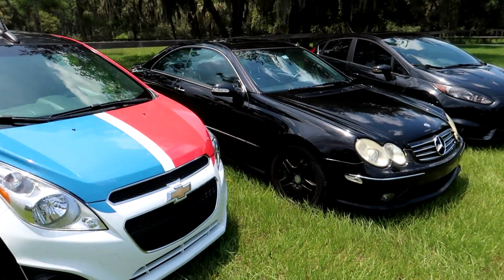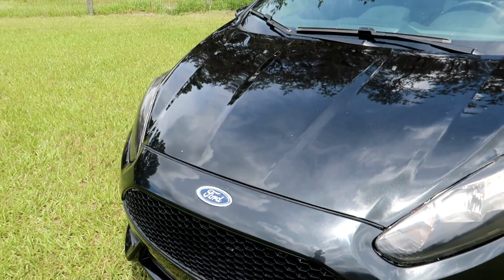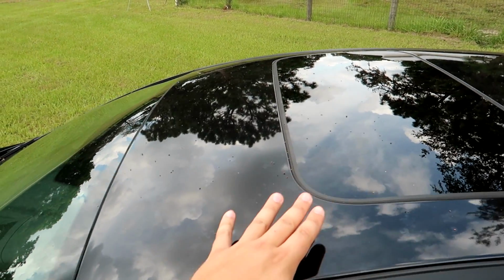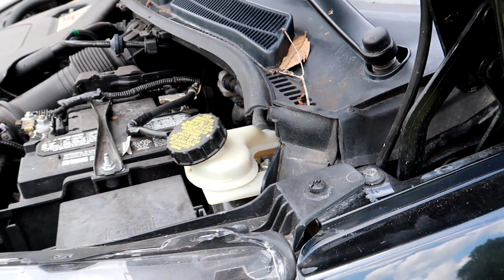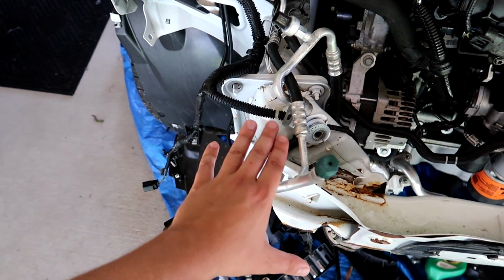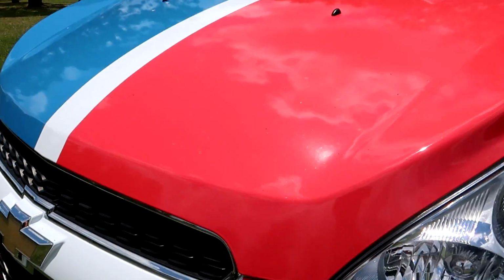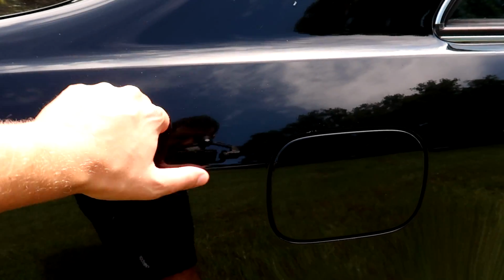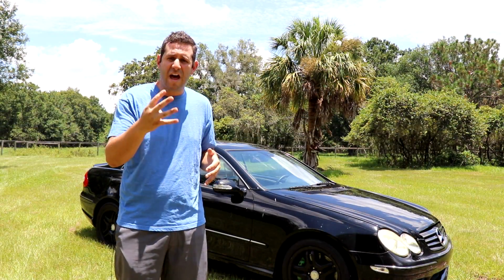How To Inspect a Used Car for Hidden Paint, Body & Frame Work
The Paint Depth Gauge I Used at Amazon